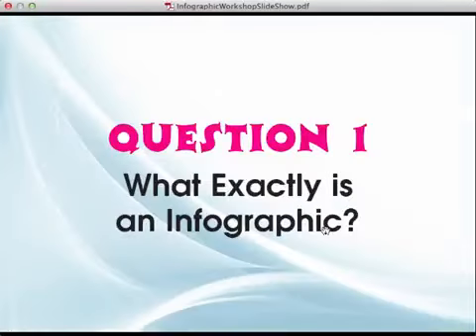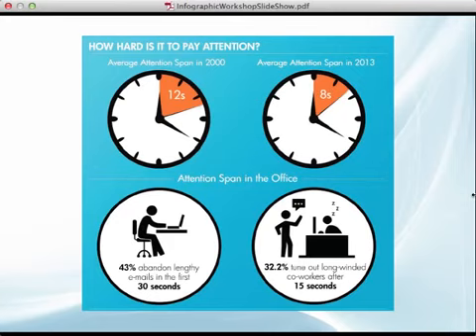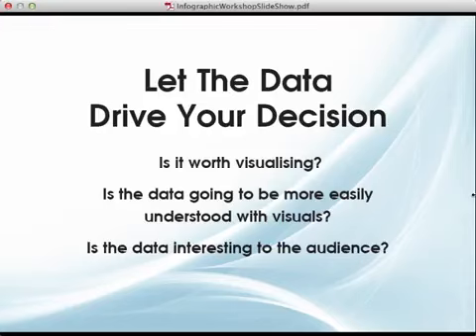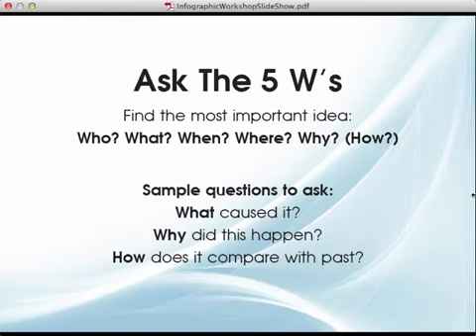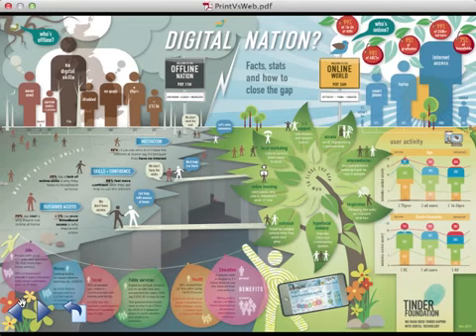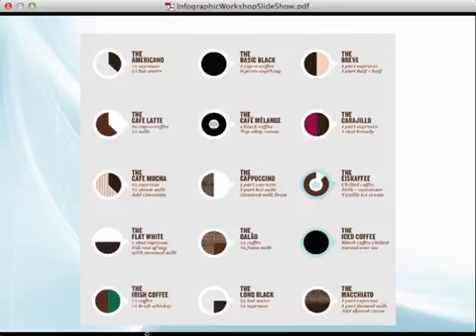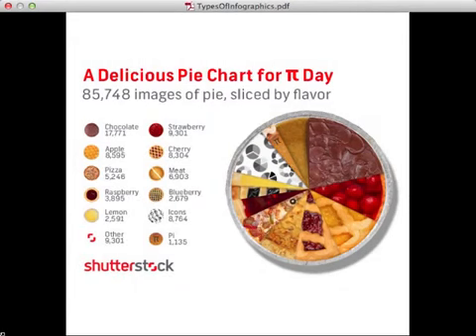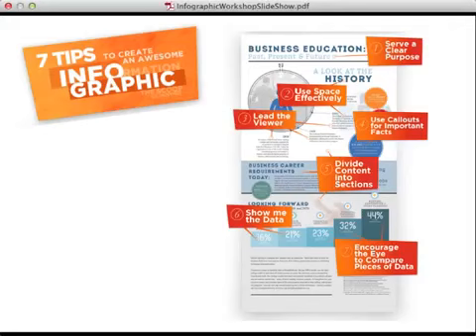The World Of Infographics - Deborah Gruenberger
The structure of an infographic, why they have become so important and what skills are needed as a writer, designer and data researcher to put one together.